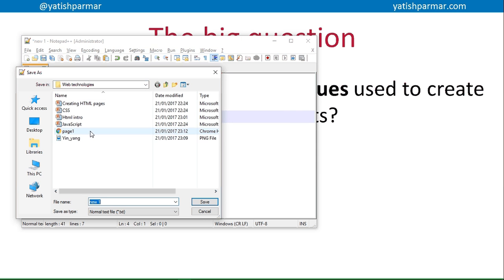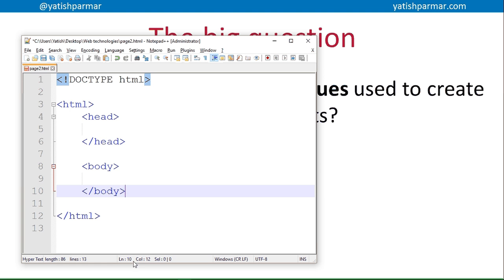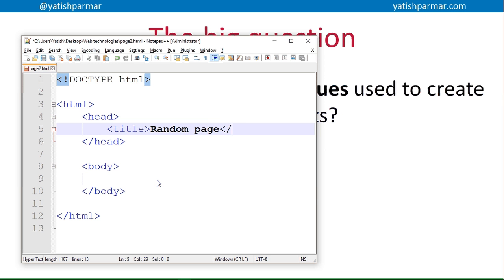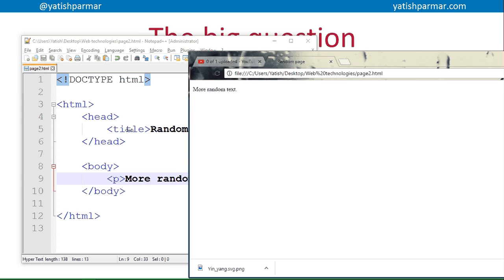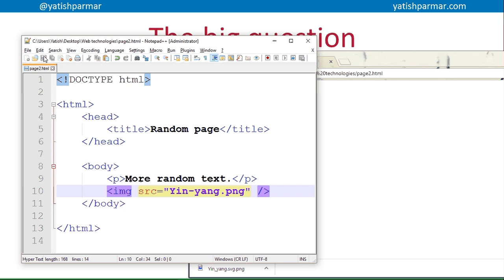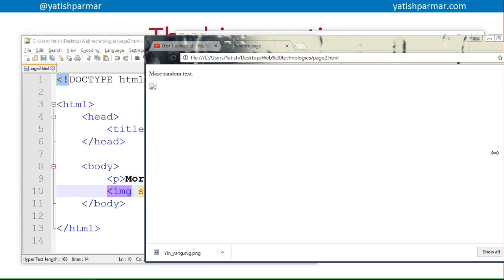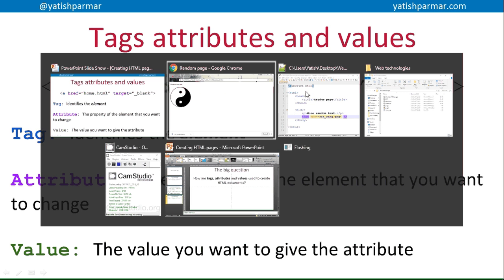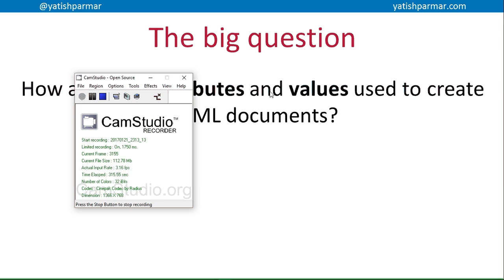Creating an HTML page - A Level Computer Science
Short video showing how to create a page, discussing head, body, tags, attributes and values.